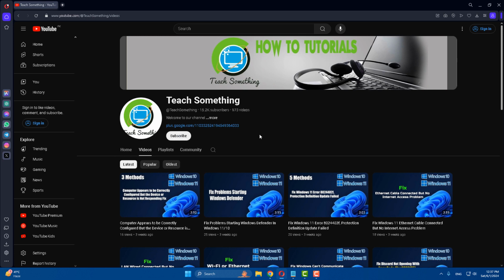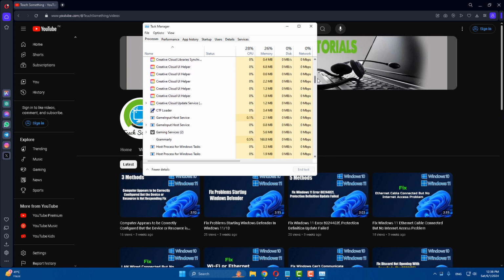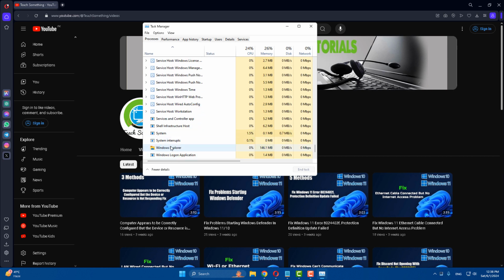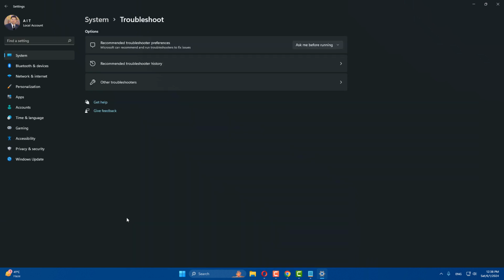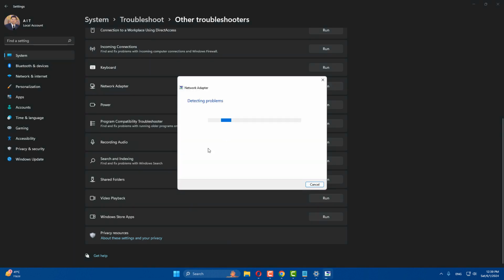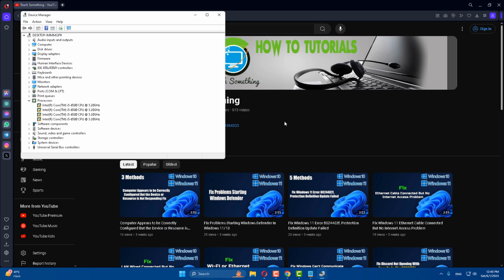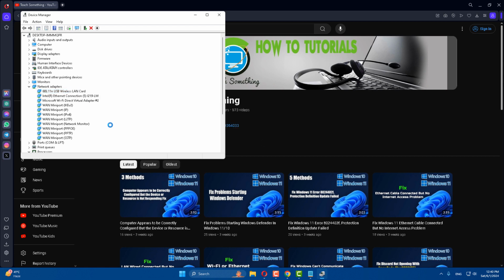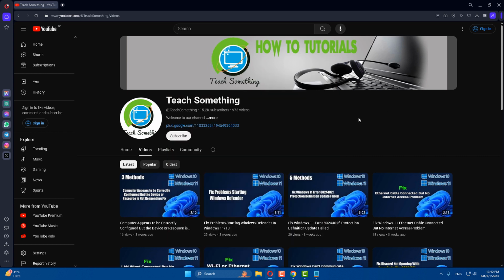Fix Windows 11 Network Icon Missing From Taskbar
In this video tutorial i will teach you about How to Fix Windows 11 Network Icon Missing From Taskbar.